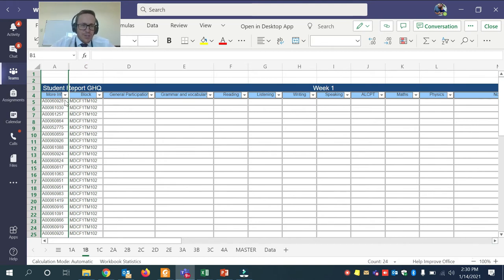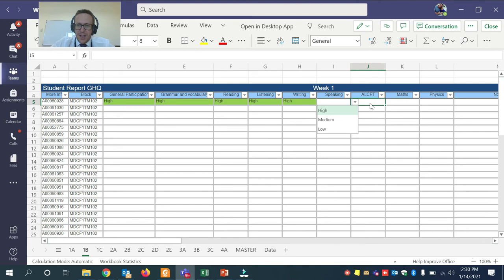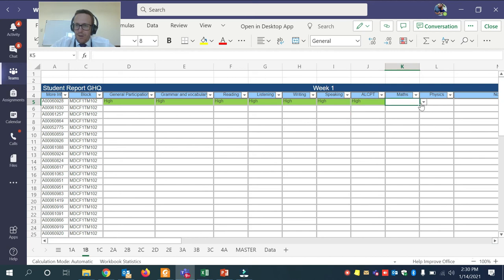How to update the Weekly Student Report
Short video guide for ADVETI teachers on how to update the Weekly Student Report using Microsoft Teams.